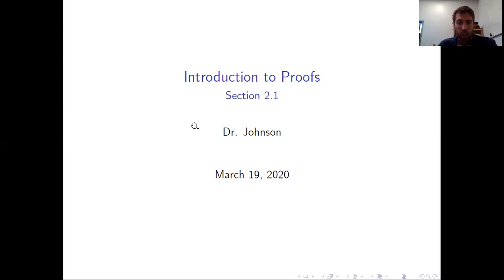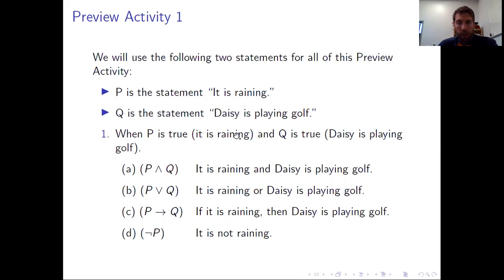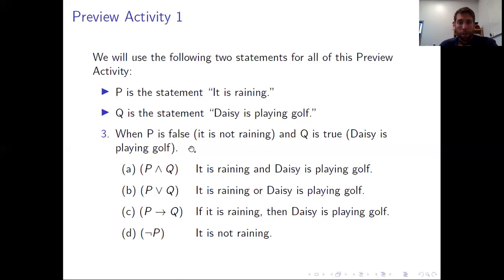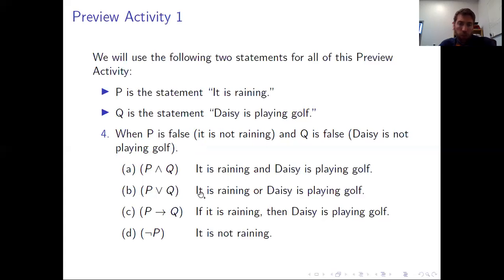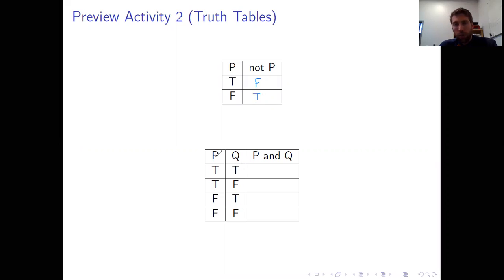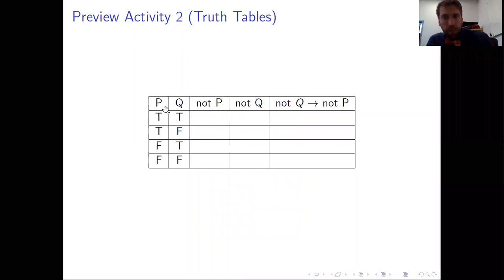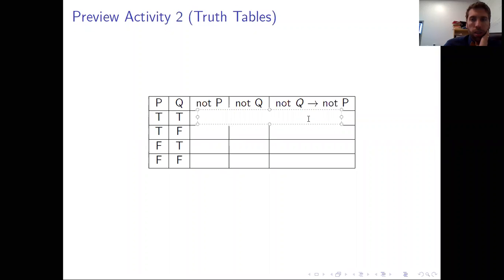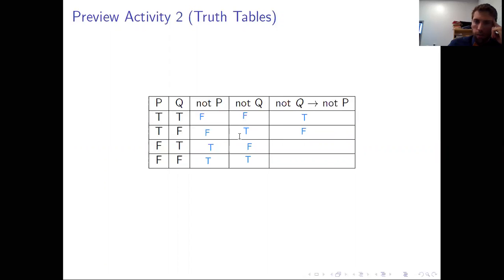Section 2.1 (Part 1: Preview Activities)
Introduction to Proofs Section 2.1